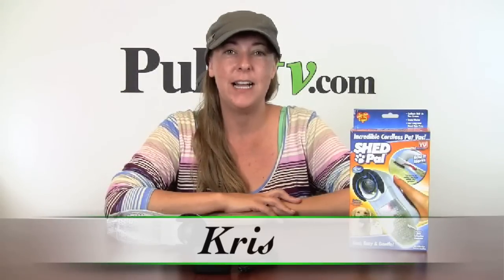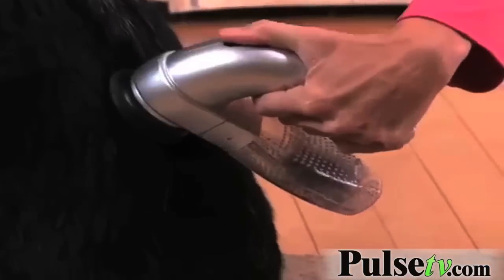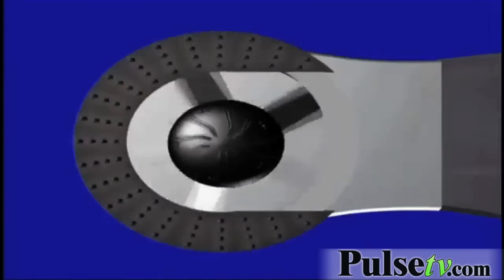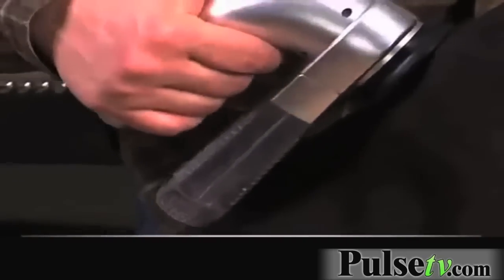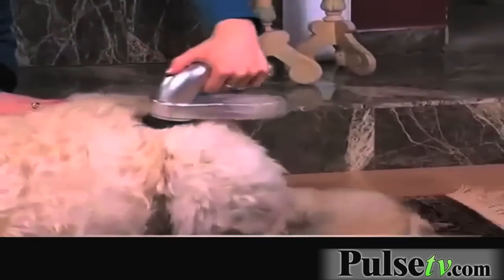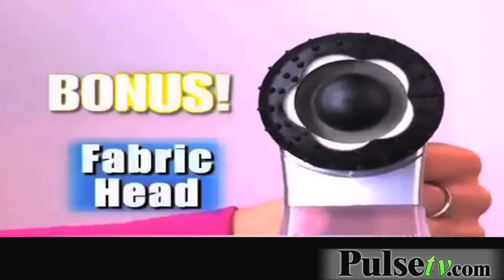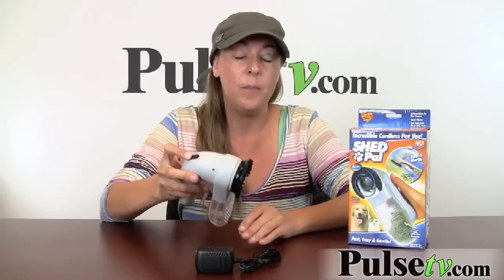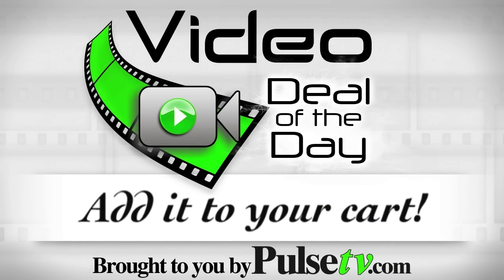Shed Pal Cordless Pet Vacuum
Fast, Easy, and Gentle For Your Pet...

Shed Pal is the easy to use pet-preferred grooming system with massaging nubs and gentle suction that removes shedding fur that allows you to groom your dog or cat easier than ever! There's no harsh wire bristles, no snagging or pulling and no fur-flying mess! It works perfectly on short or long haired pets, allowing you to keep your furry friend looking neat and clean.